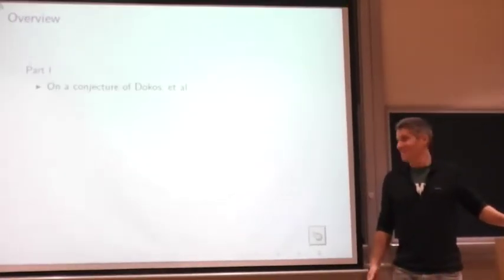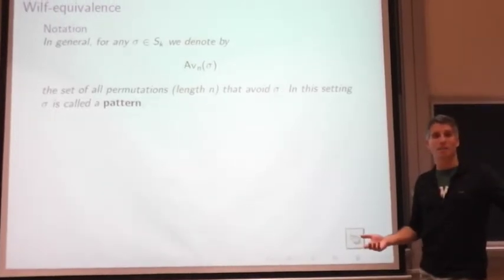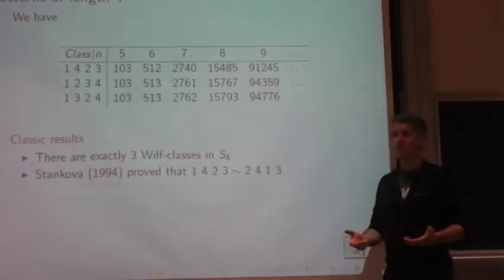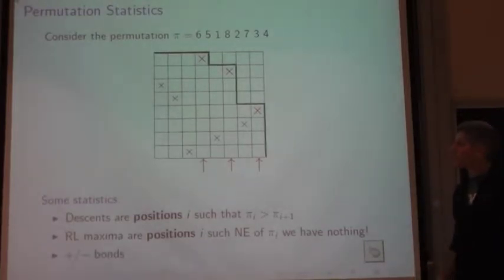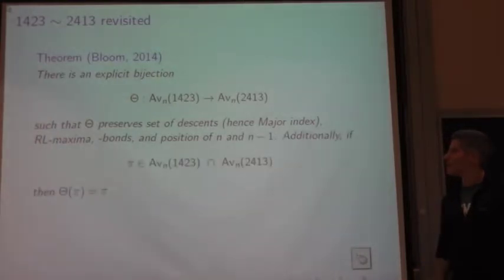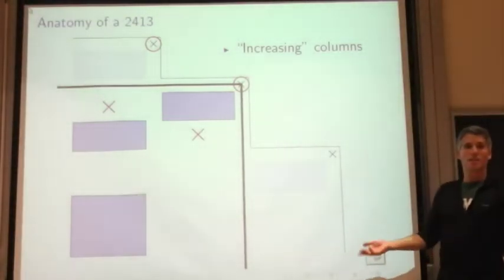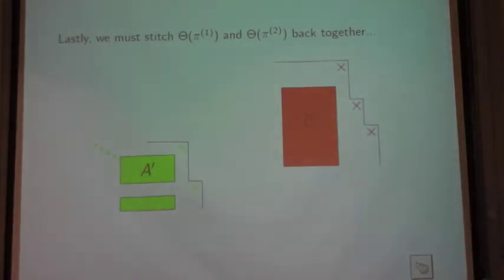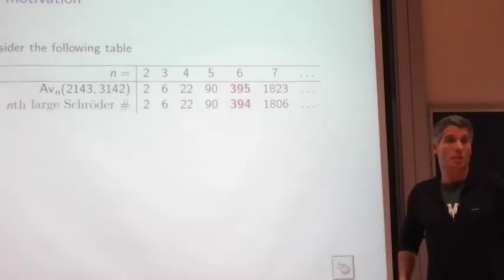On two recent conjectures in pattern avoidance Prt1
Jonathan Bloom, Rutgers Experimental Mathematics Seminar, February 12, 2015

Abstract: In this talk we will settle two recent conjectures in the area of enumerative combinatorics. First, we answer a conjecture of B. Sagan by finding a multi-statistic preserving bijection between 1423-avoiding permutations and 2413-avoiding permutations. This new bijection also generalizes a classical result, in the area of pattern avoidance, due to Stankova. In the second part of the talk, we employ the techniques used to construct the aforementioned bijection to also prove a conjecture of E. Egge from 2011. In particular, we show that certain pattern classes are, surprisingly, counted by the large Schroder numbers.